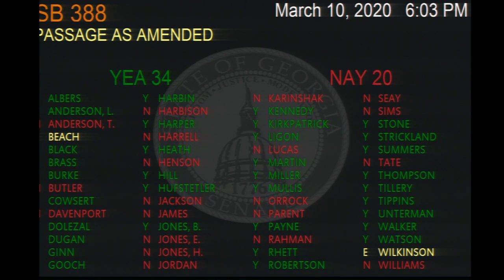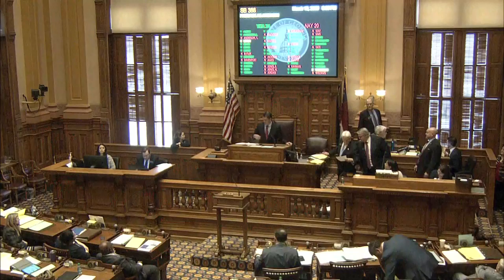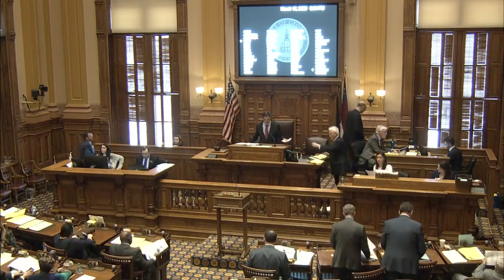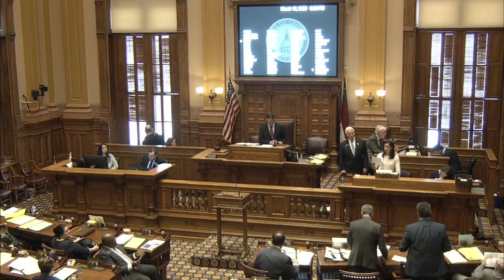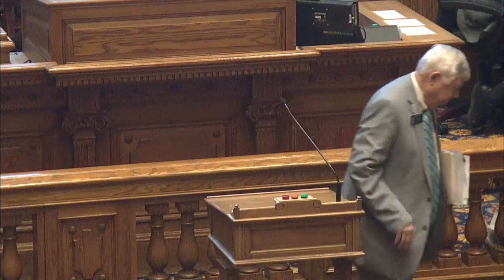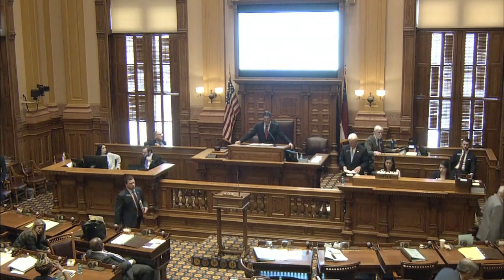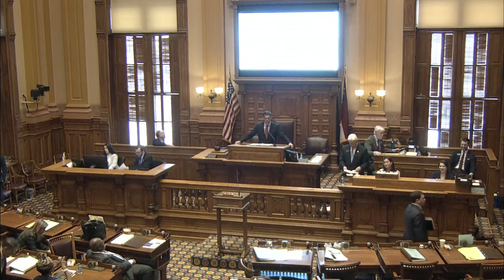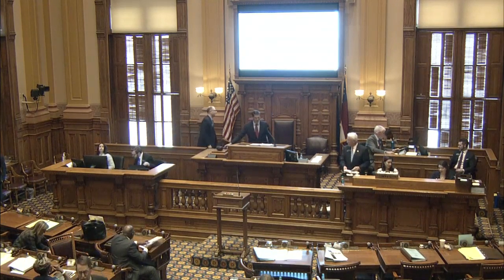Georgia Senate 2020 Day 27, Afternoon Part Two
To watch live, for more episodes, and all things Georgia Politics,